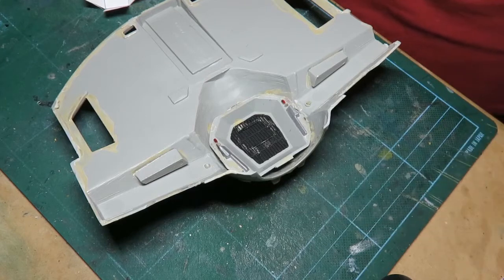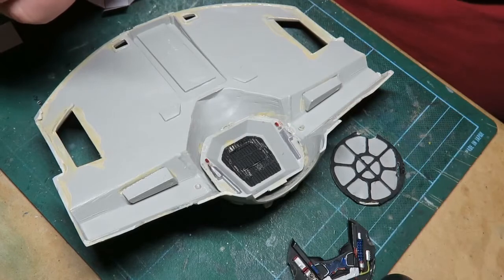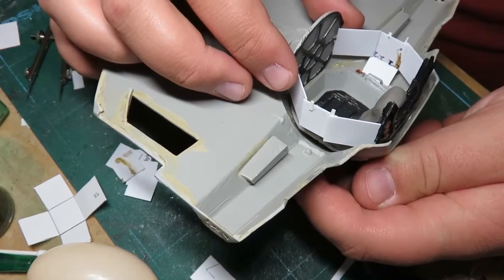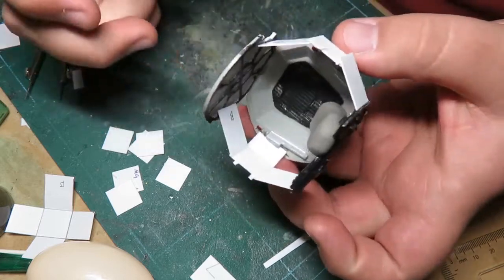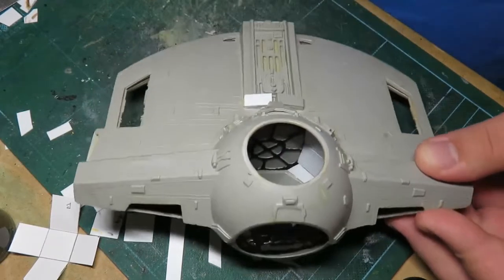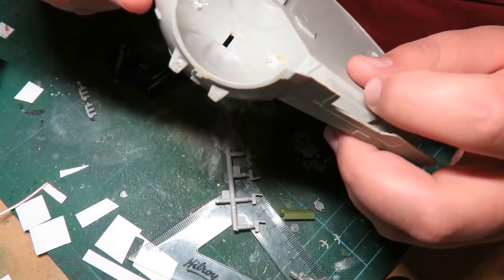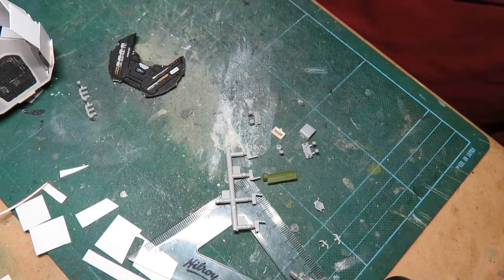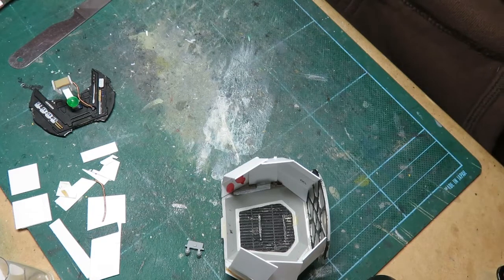MPC 1:36 Tie Advance (Part 1)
Well I'm continuing the work on my Tie Advance, for SMKR's Star Wars Group Build. I was able to airbrush the cockpit sections after this video, and I'm actually really happy with the work I've been able to do on the cockpit thus far :D